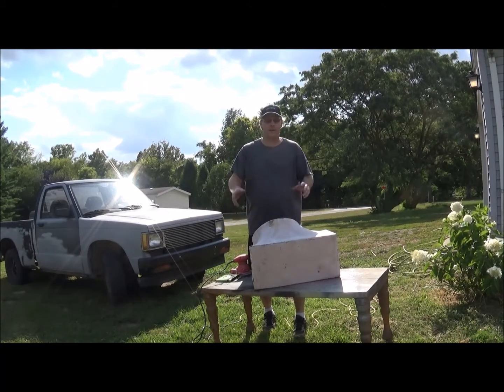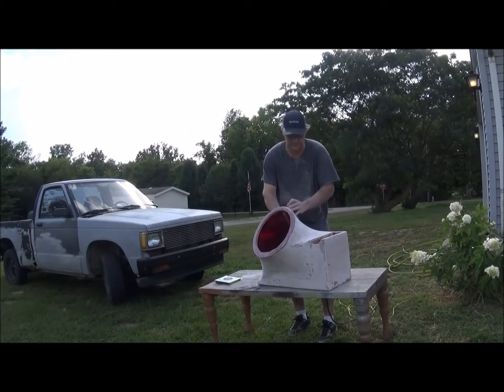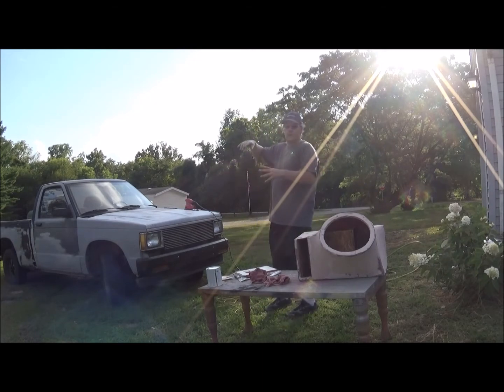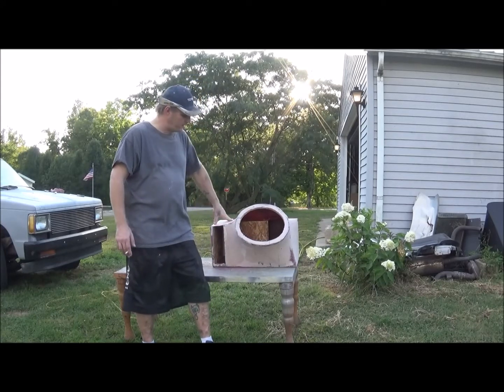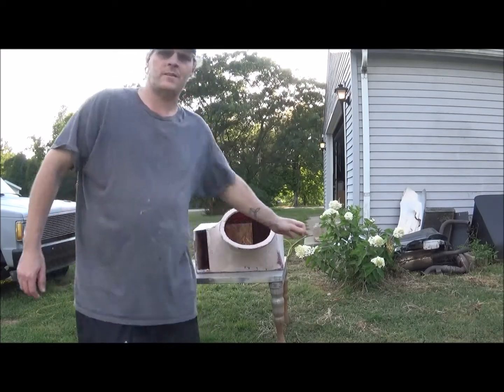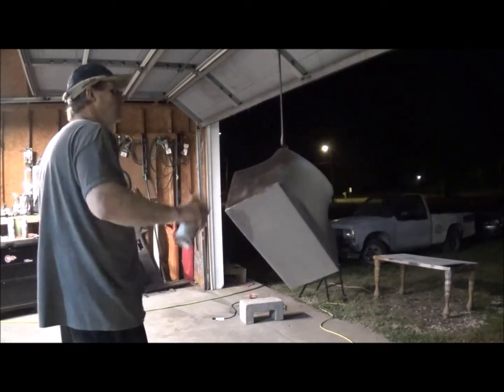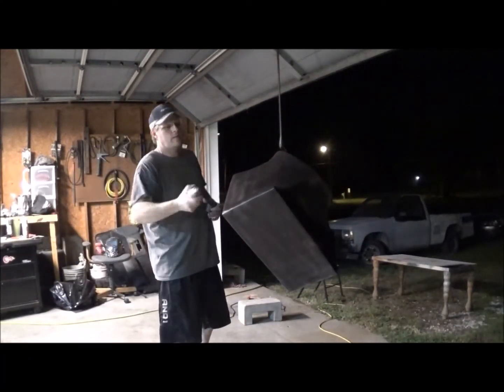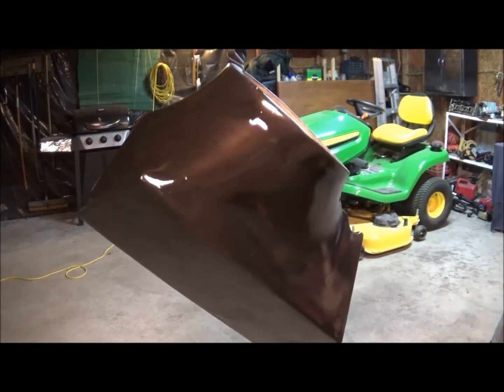PORTED FIBERGLASS SUB BOX SMOOTHING AND PAINTING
finally got it in paint